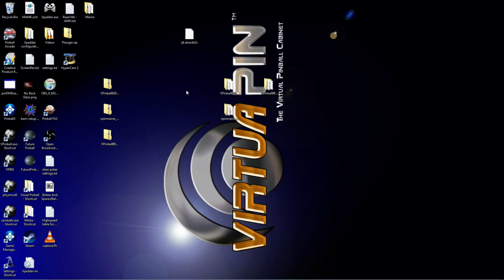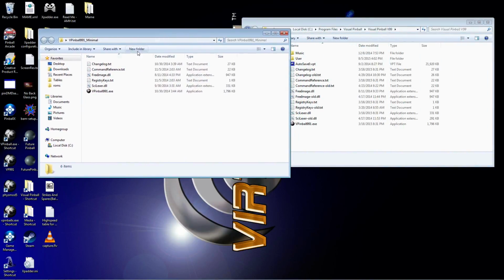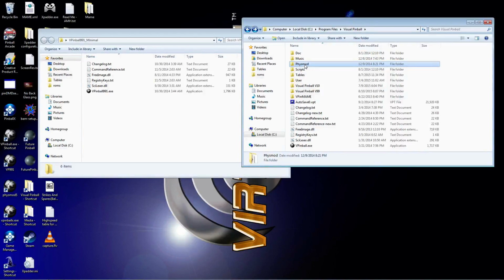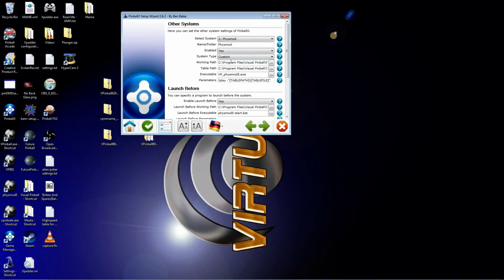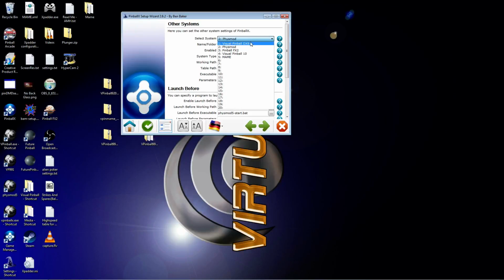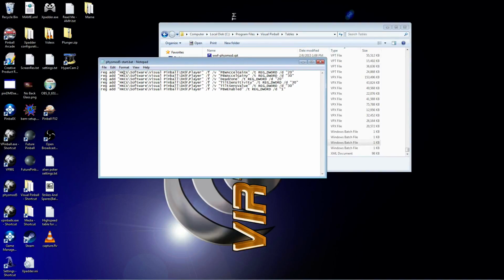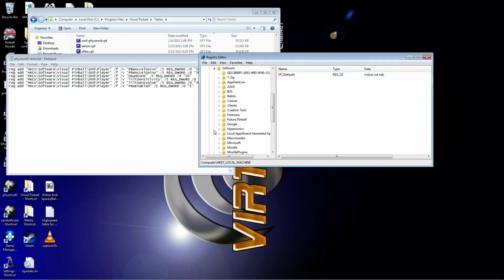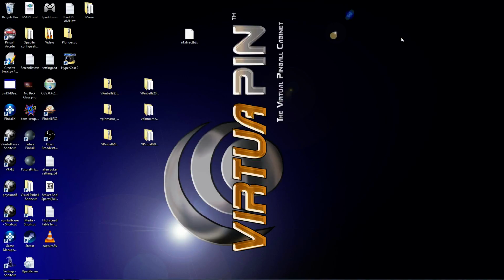**DEPRICATED PLEASE SEE DESCRIPTION** How to run multiple versions of Visual Pinball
This tutorial is a quick and dirty way to get multiple versions of visual pinball to run in one directory. This allows you to utilize different versions on a per table basis.